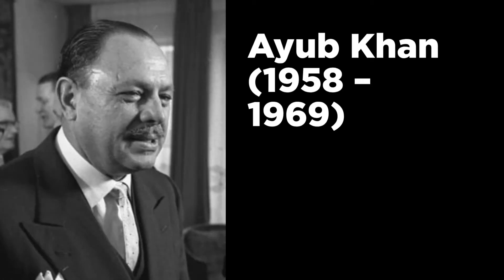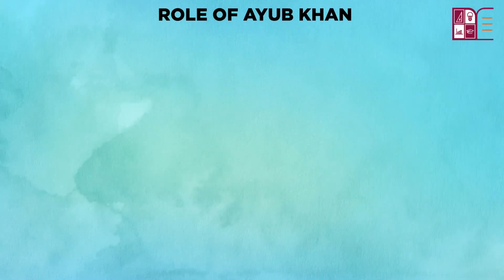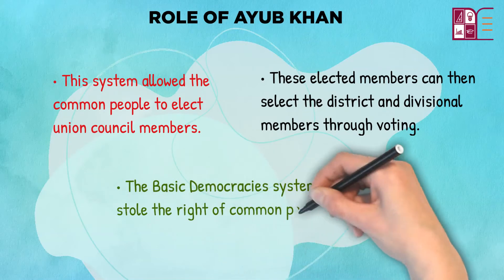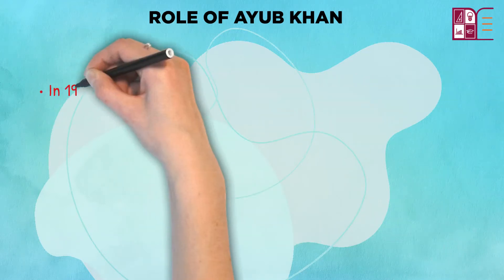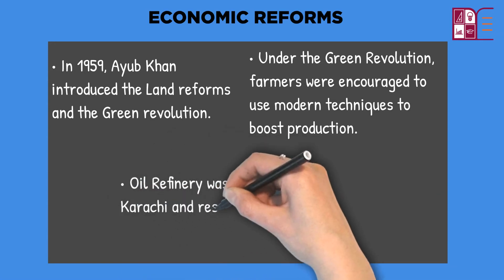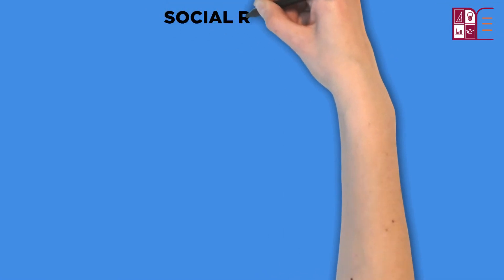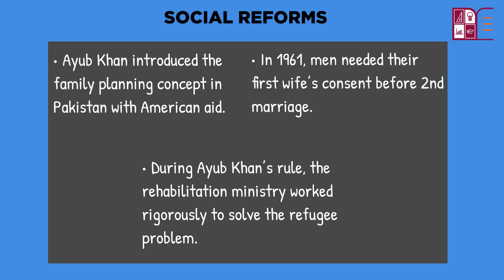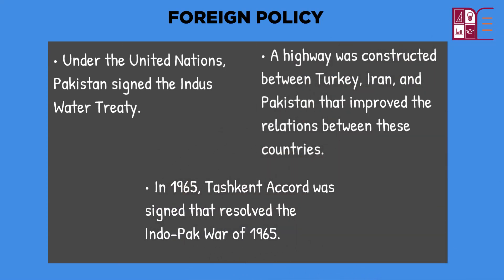Ayub Khan (1958 - 1969)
📌Learn about the role of Ayub Khan and the ‘Decade of Progress’